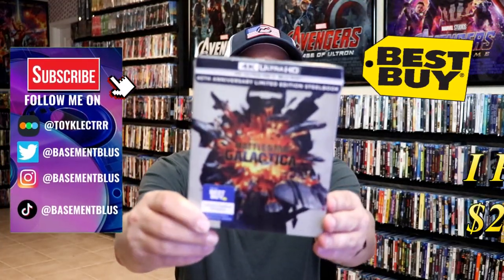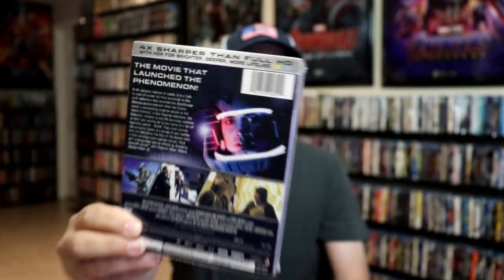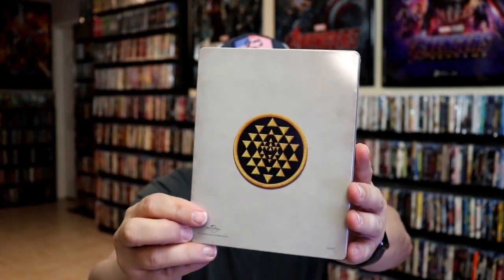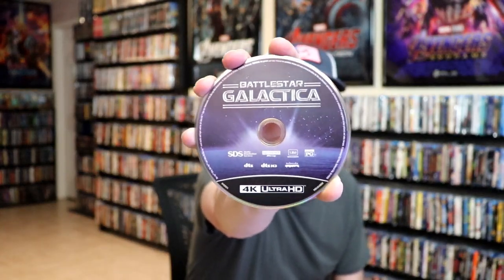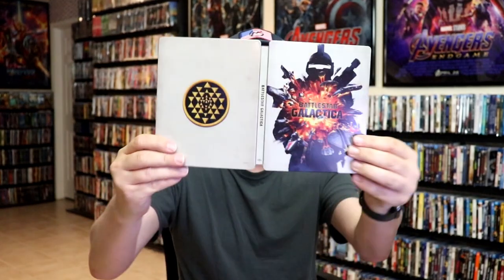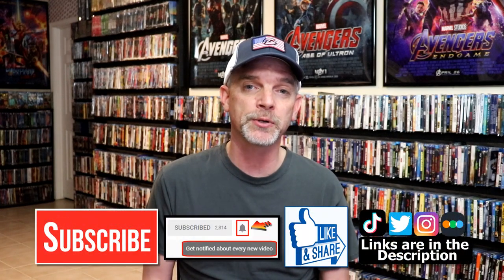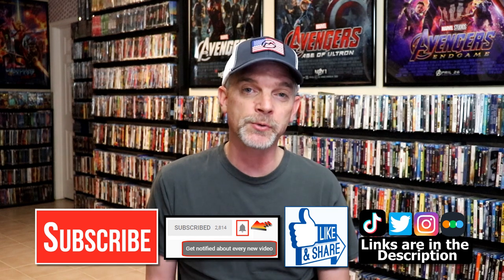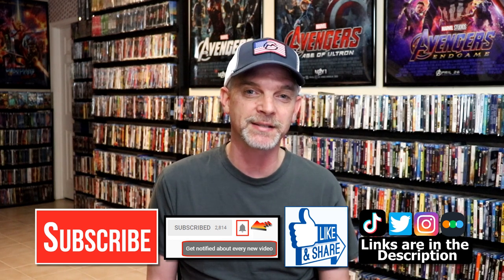Battlestar Galactica Best Buy Exclusive 45th Anniversary Edition 4K Ultra HD Blu-ray Steelbook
Check out my unwrapping of the Battlestar Galactica Best Buy Exclusive 4K Ultra HD Blu-ray Steelbook!

► Purchase the 4K Ultra HD Blu-ray